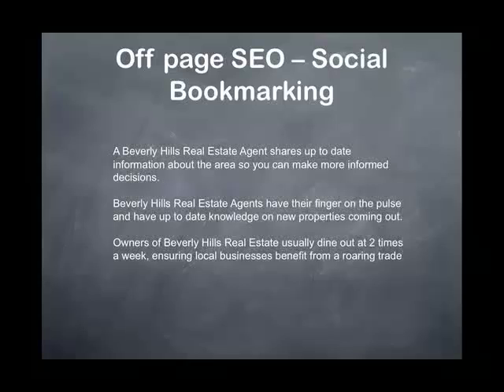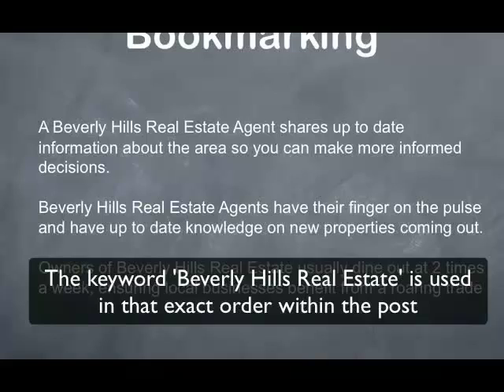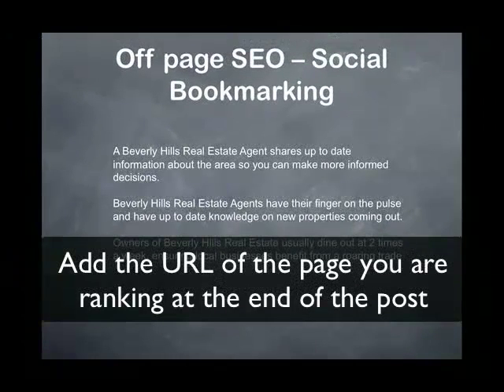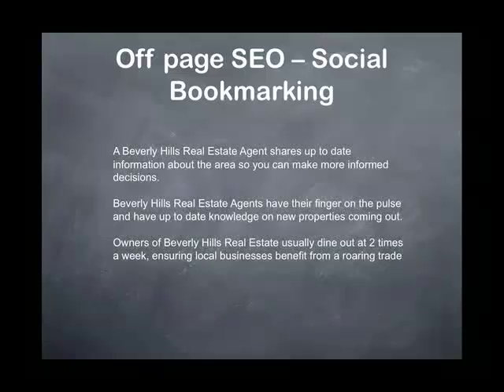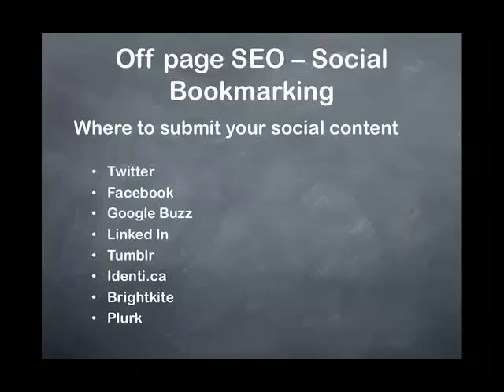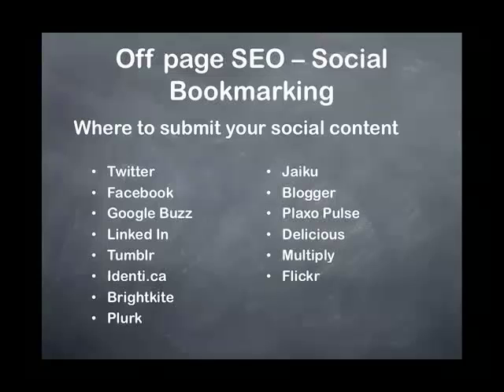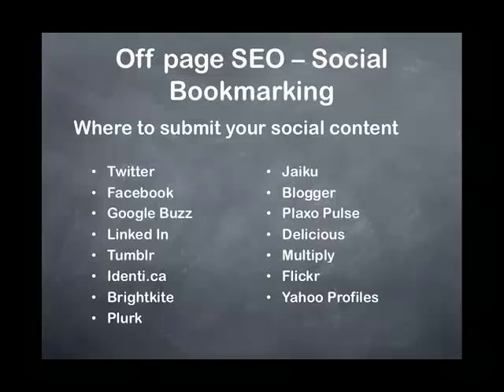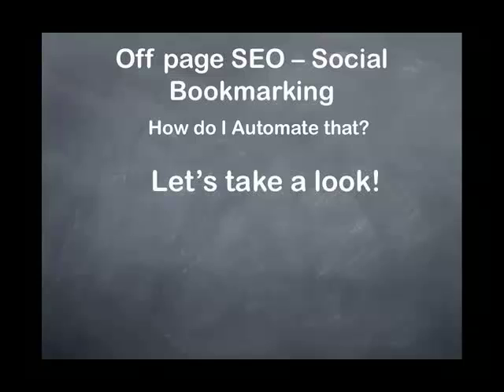10 Offpage Social Bookmarking Part 1